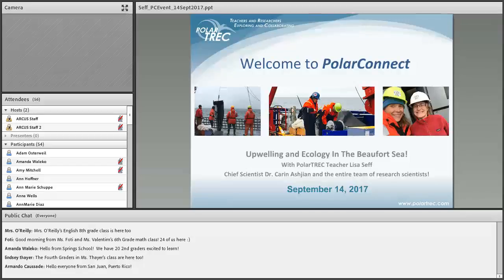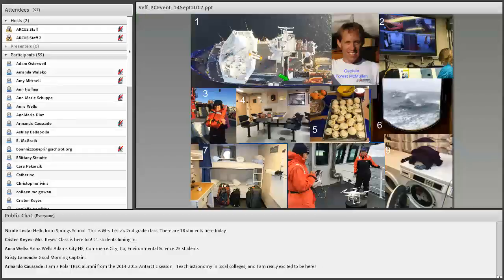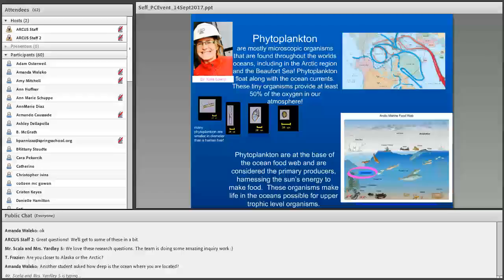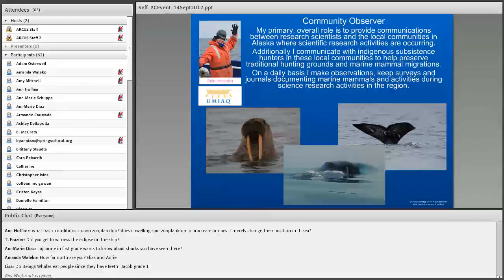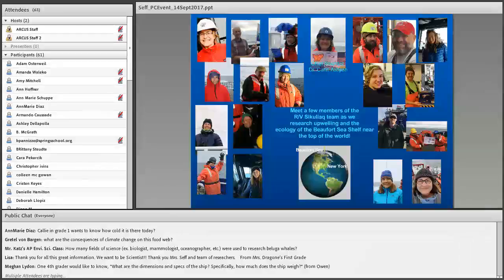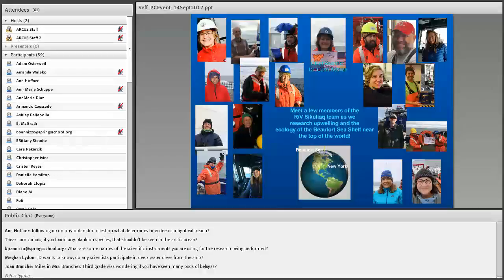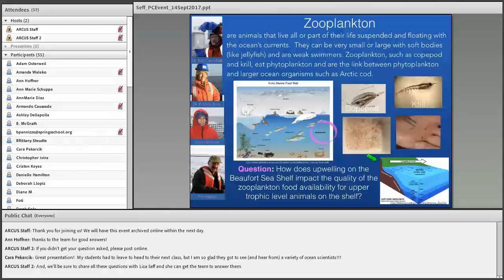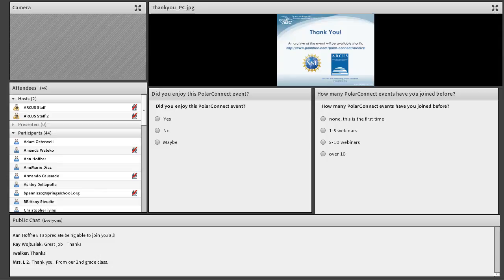PolarConnect Event: Lisa Seff and the Research Team on the R/V Sikuliaq, 14 Sept 2017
PolarTREC teacher Lisa Seff and the "Upwelling and Ecology in the Beaufort Sea Research Team" discuss the many research projects being carried out aboard the R/V Sikuliaq. This event was broadcast live from the ship located in the Beaufort Sea.